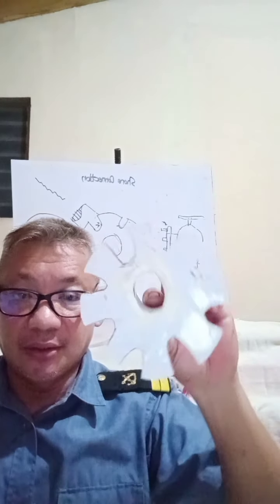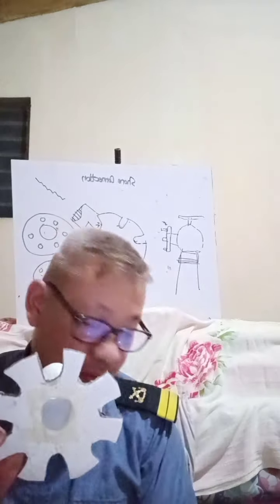October 11, 2020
Seamanship1